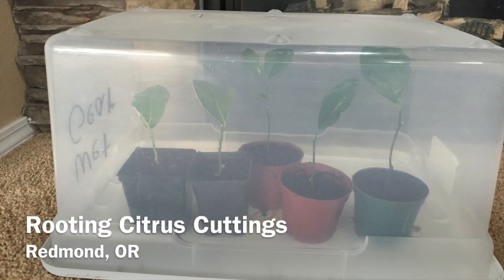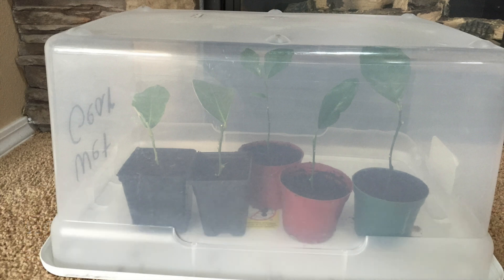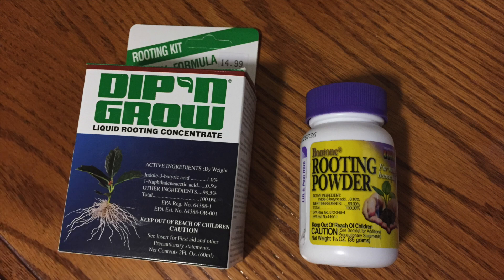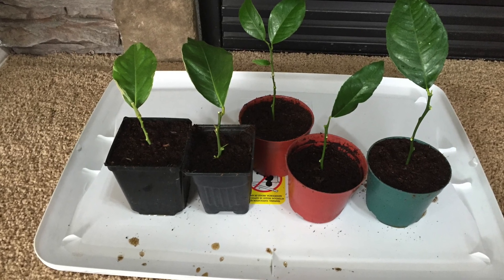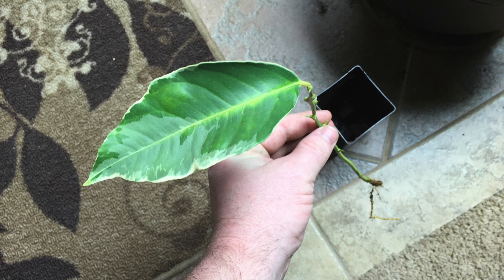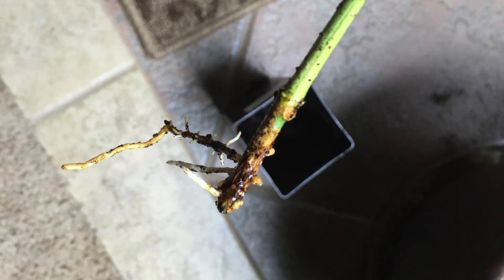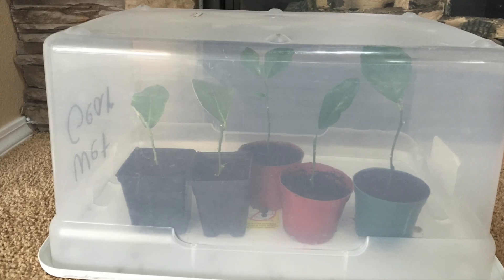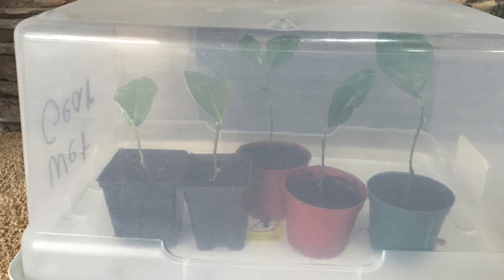Rooting Citrus Cuttings with Success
I began rooting these citrus cuttings back on January 17th. It's now February 13th and it's time to see if my cuttings have started to grow roots. Are you excited to find out?